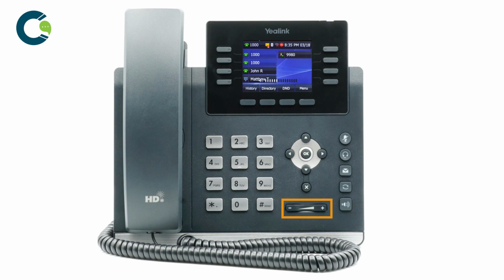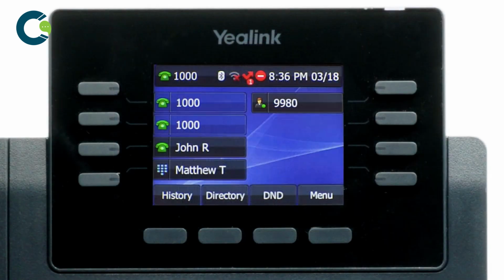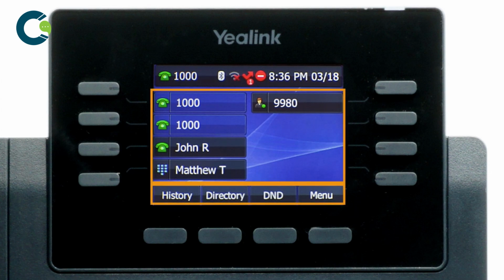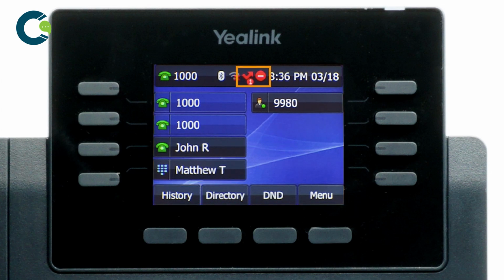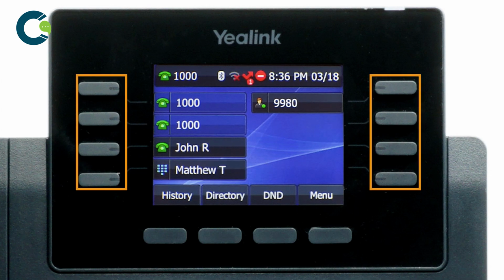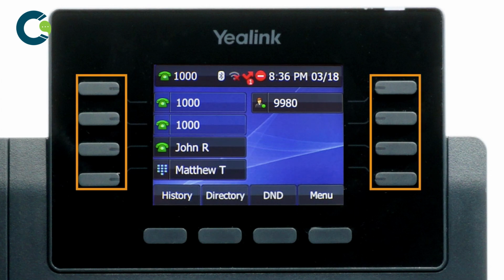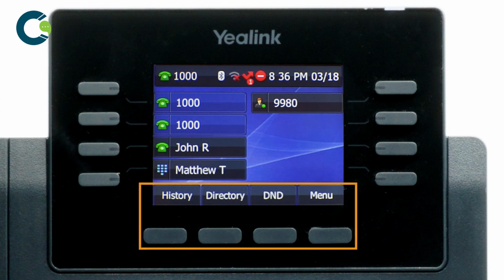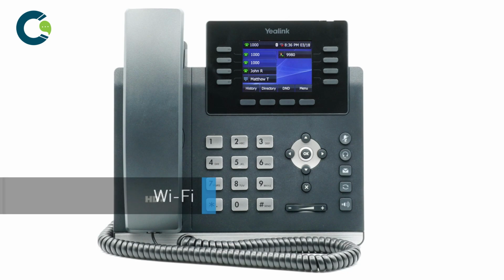Yealink T44W Features: Complete Guide for Key Functions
In this video tutorial, we guide you through the essential features and functions of the Yealink T44W VoIP phone. Learn how to set up your device, navigate its interface, and maximize its Wi-Fi and Bluetooth capabilities. Discover how to make and receive calls, transfer calls, create conference calls, manage your voicemail, and more! Whether you're new to the Yealink T44W or looking to optimize its use for your business, this step-by-step guide will help you get up to speed quickly. Improve your communication setup today!

Get started with your Yealink IP phone easily and quickly!